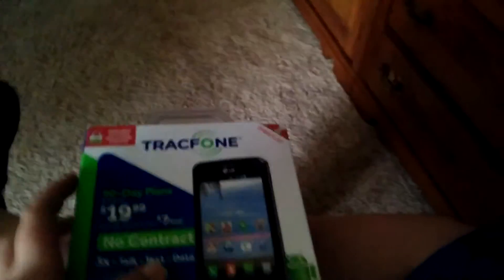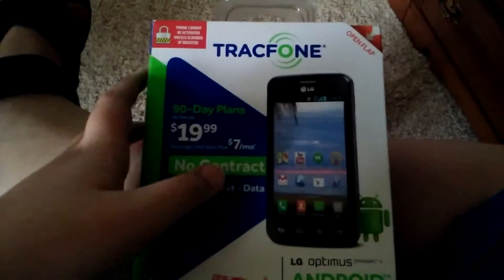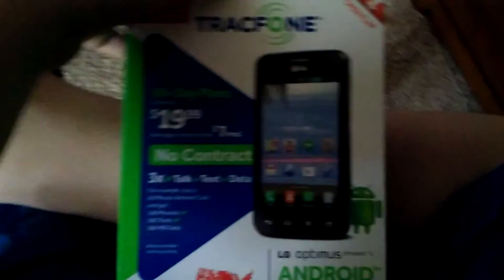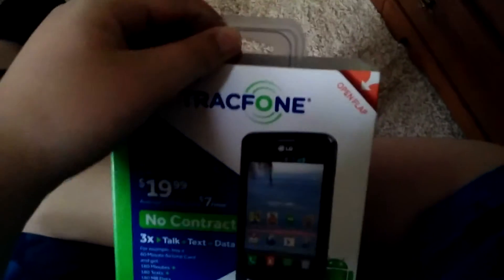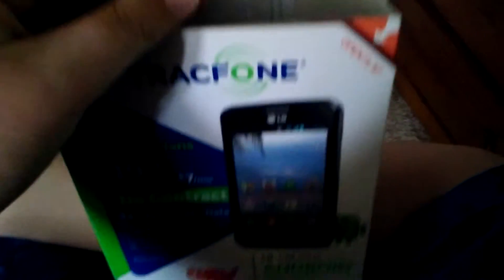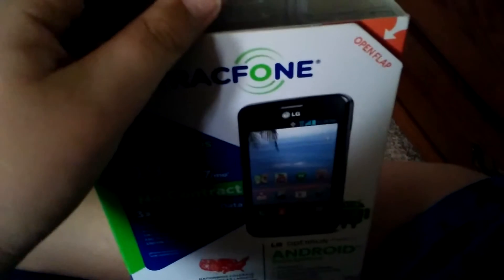Unboxing LG Optimus Dynamic II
I went to the dentist and I was good today so my mom got this phone for me as a reward!